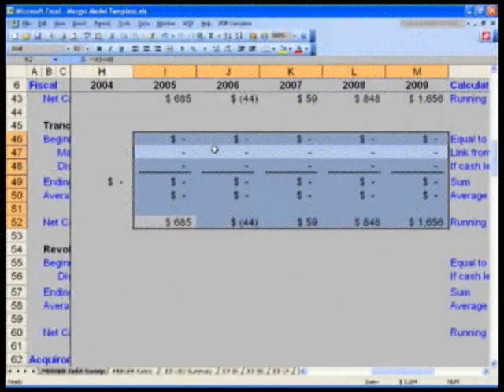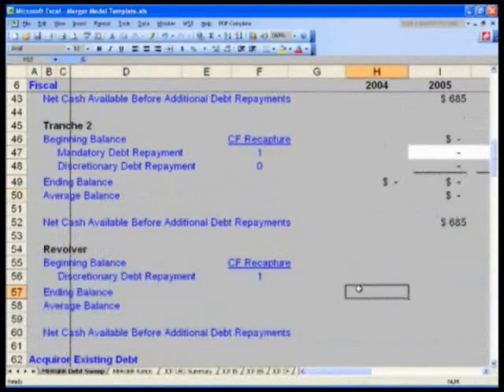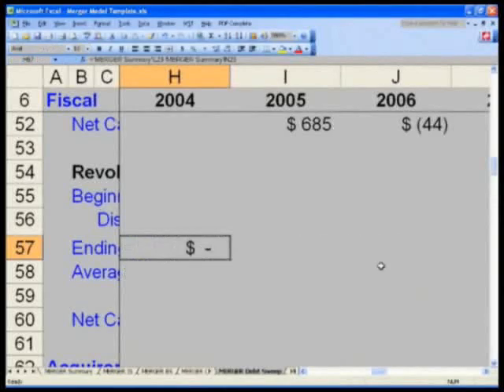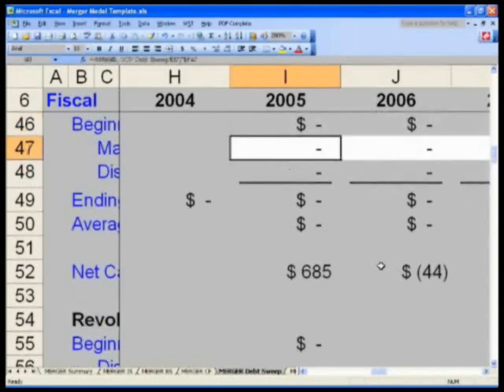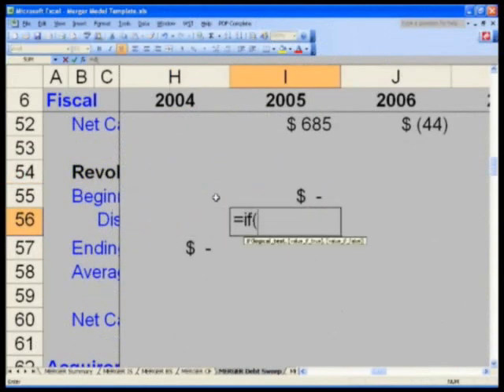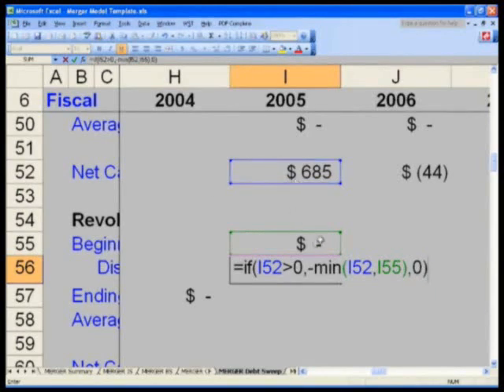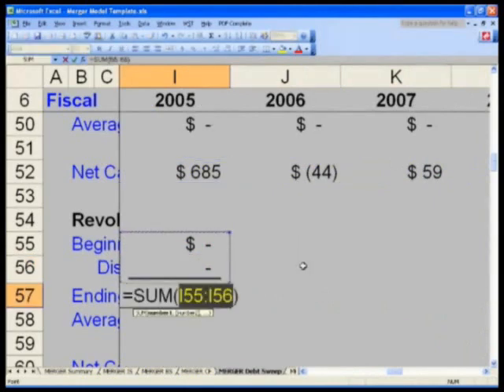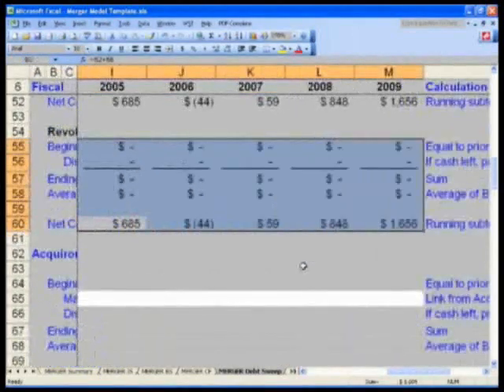WST: 18.6 Super Advanced M&A - Enhancing the Debt Sweep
Wall St. Training Self-Study Instructor, Hamilton Lin, CFA builds upon our previous Debt Sweeps and takes it to the next level in our Super Advanced Merger Model and further enhances it even more.